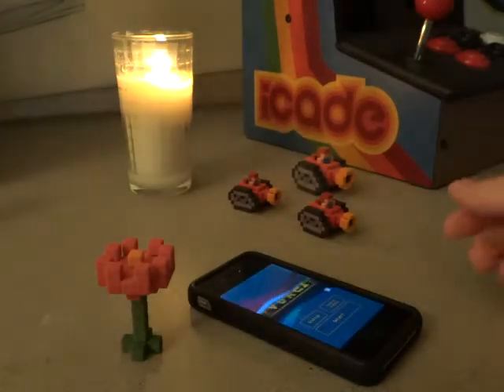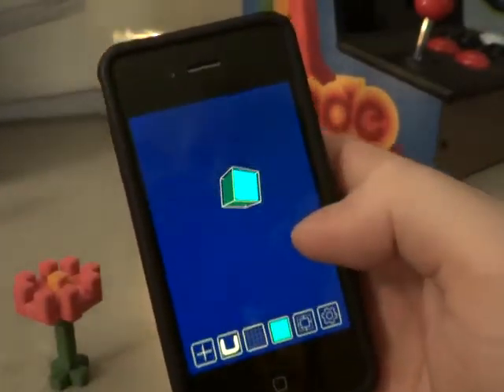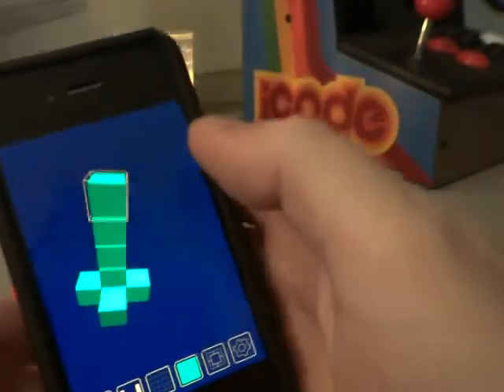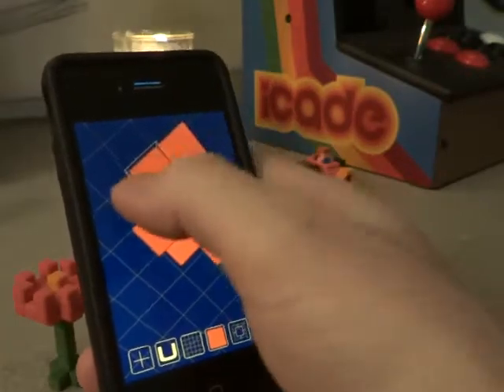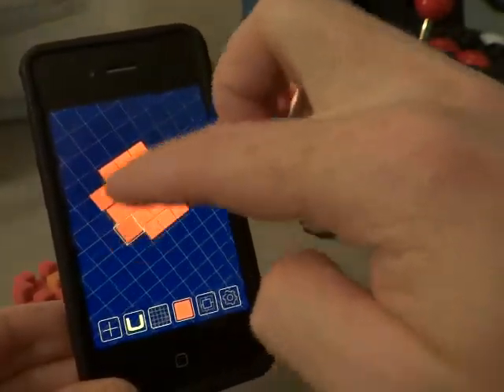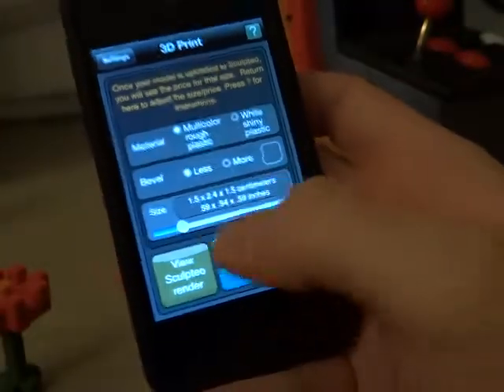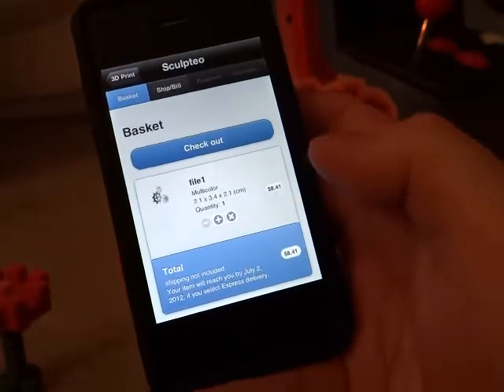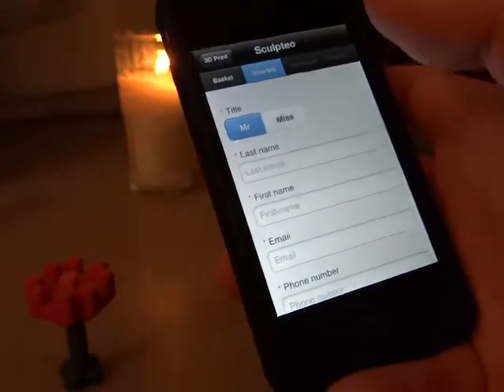Build and Print with Voxel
How to build and print a 3D model using the iOS app "Voxel", available in the iTunes App Store here: